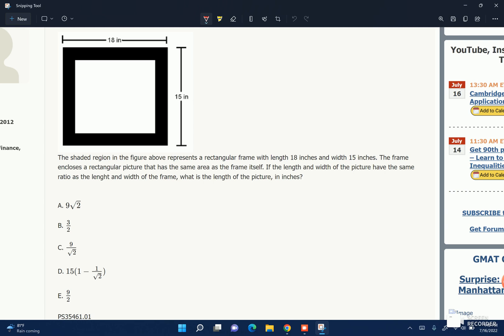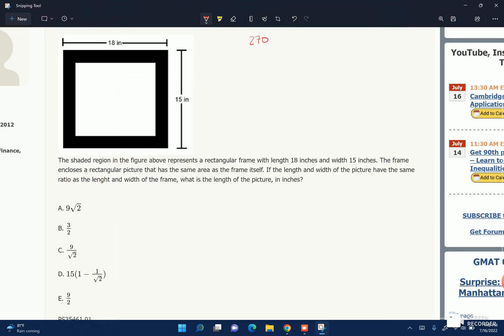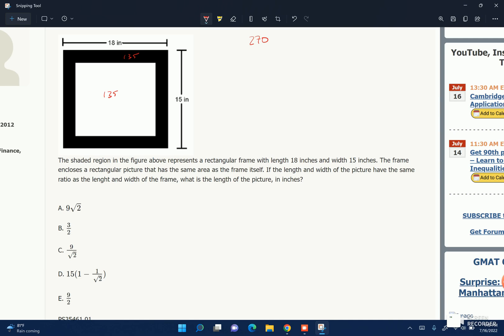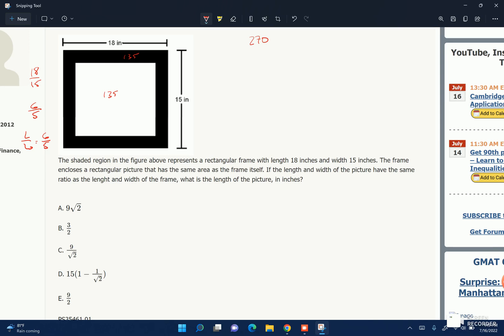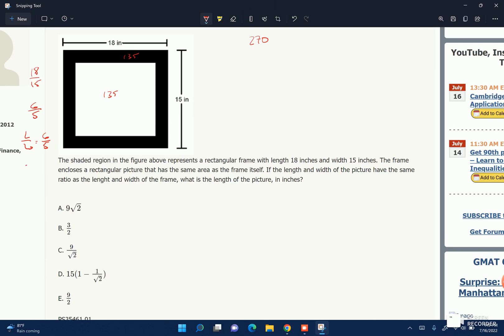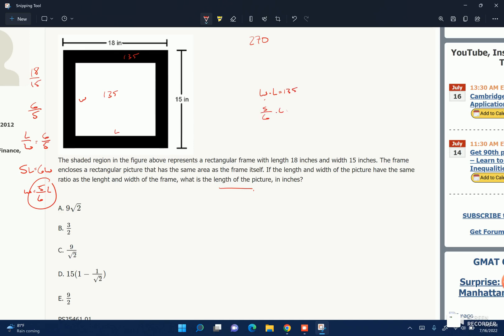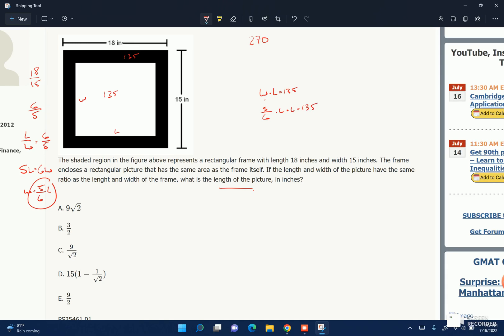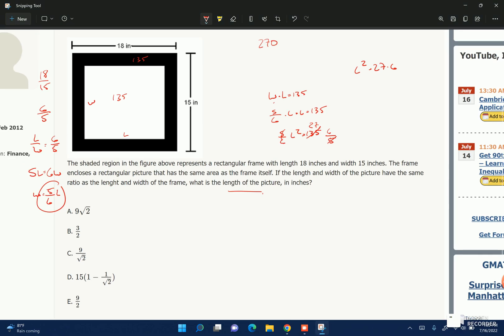PS35461.01- The shaded region in the figure above represents a rectangular frame with length 18...?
The shaded region in the figure above represents a rectangular frame with length 18 inches and width 15 inches. The frame encloses a rectangular picture that has the same area as the frame itself. If the length and width of the picture have the same ratio as the lenght and width of the frame, what is the length of the picture, in inches?

PS35461.01